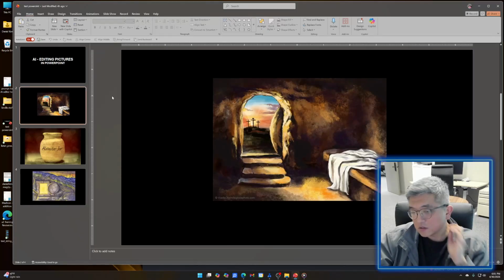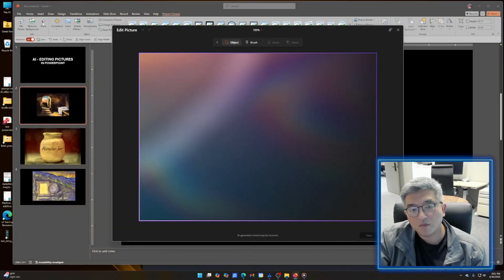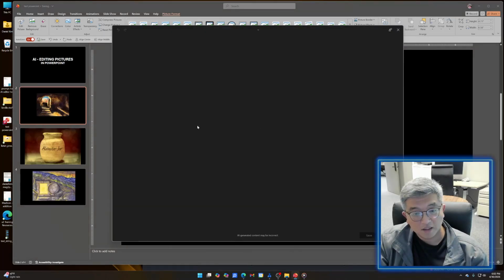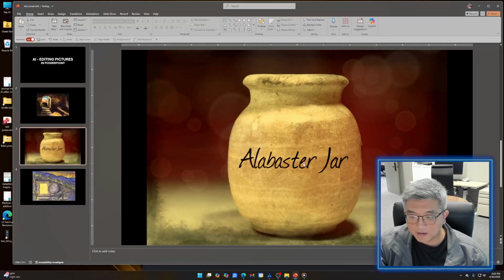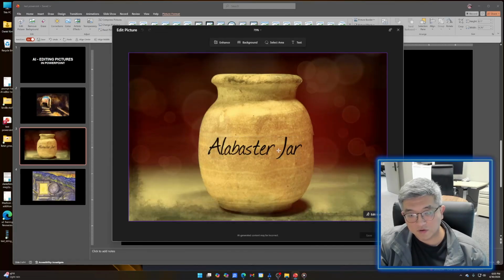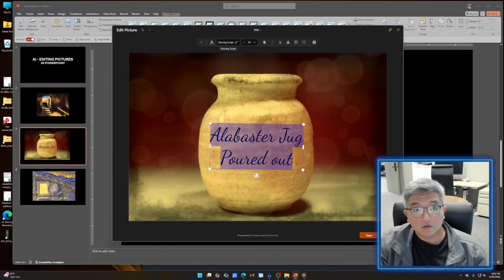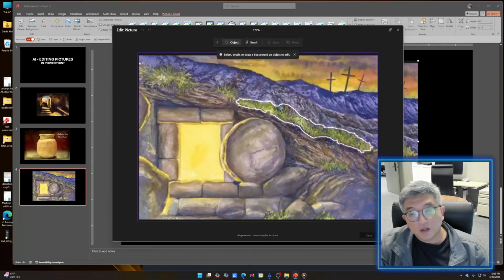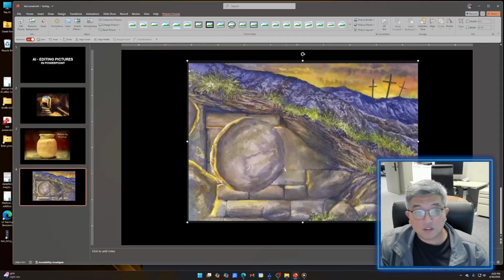Powerpoint AI - How to Edit Pictures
Apr 2026 - way to edit pictures using Powerpoint AI tools